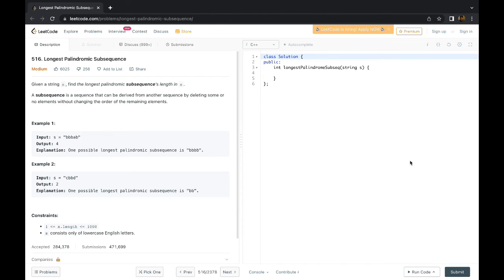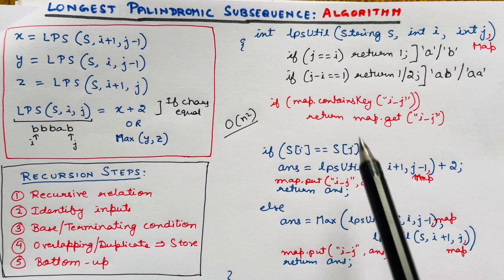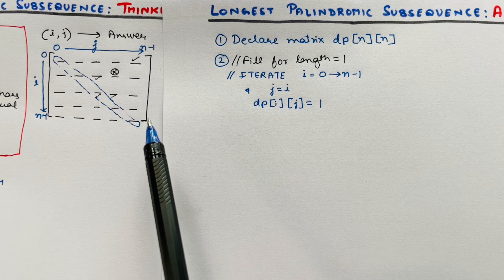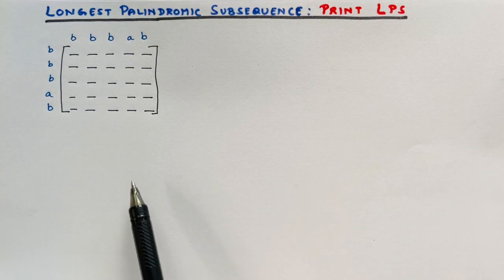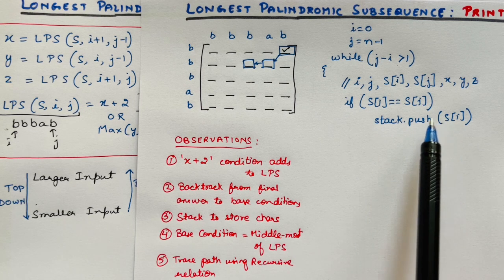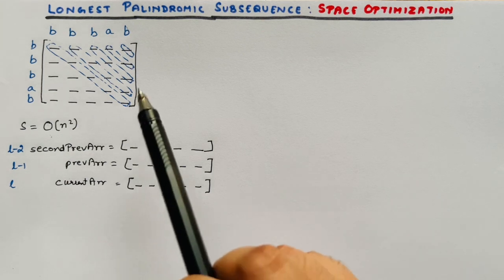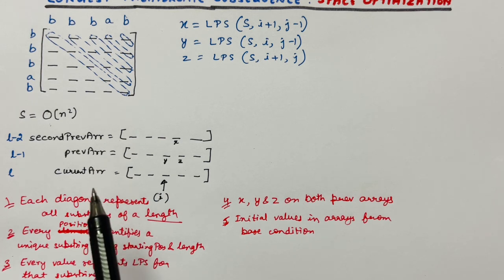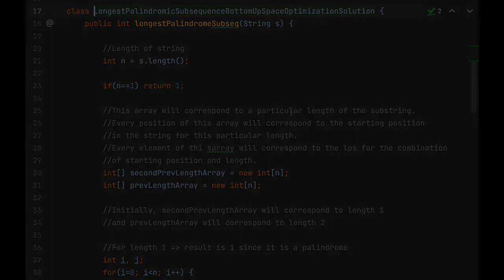Longest Palindromic Subsequence (LPS) PART 2 | Bottom up | Java | Recursion, Dynamic Programming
Longest Palindromic Subsequence (LPS) PART 2 | Bottom up | Java | Data Structures | Strings, Recursion, Dynamic Programming - Software Engineering Interview/Placement/Leetcode Questions - MAANG, Facebook, Google, Amazon, Microsoft, Netflix | Java

This problem is a test of a very common approach - Recursion-Top Down Dynamic Programming - Bottom up Dynamic Programming. Once a candidate is comfortable with this approach, he can use it to solve many similar problems. In Part 1, we had discussed Recursion and Top Down Dynamic Programming approach. In Part 2, we discuss Bottom up Dynamic Programming approach along with Space optimization.